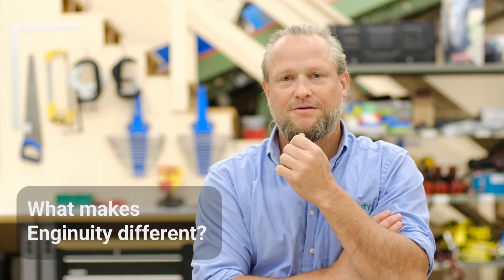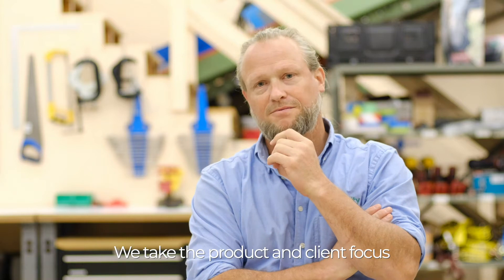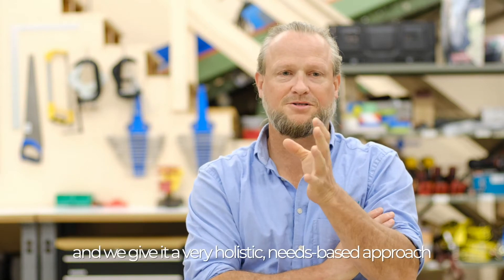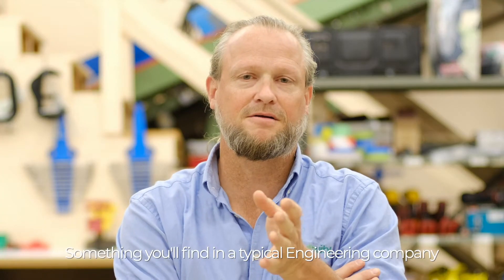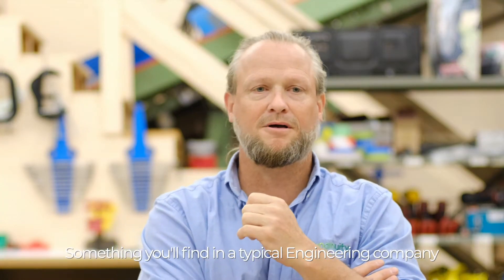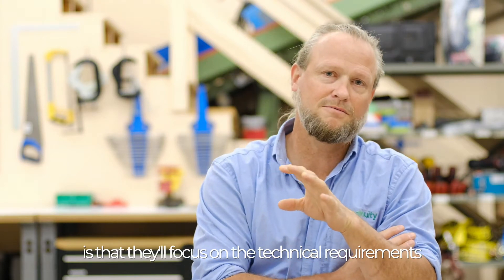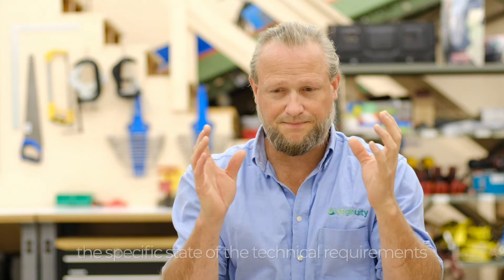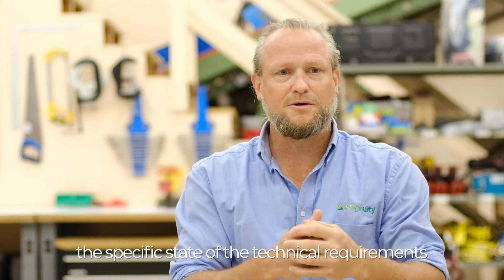What makes Enginuity different?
So what makes Enginuity different?

Find out what our Founder and President, Ben Garvey, has to say in the video below!

You can also read more about this on our latest article:
enginuityinc.ca/how-enginuity-is-changing-the-engineering-landscape